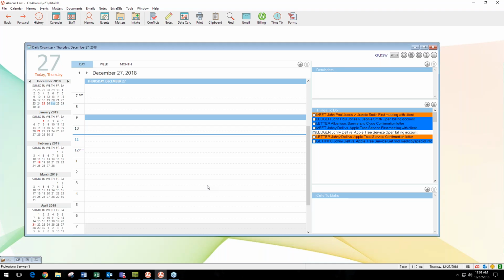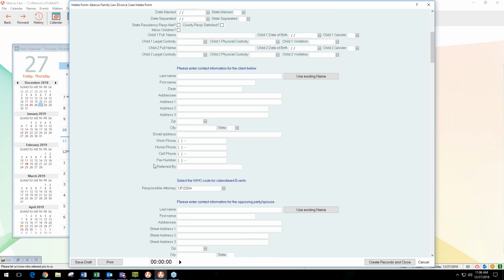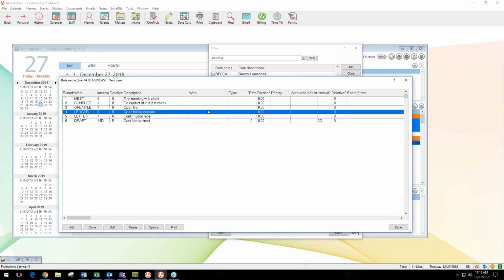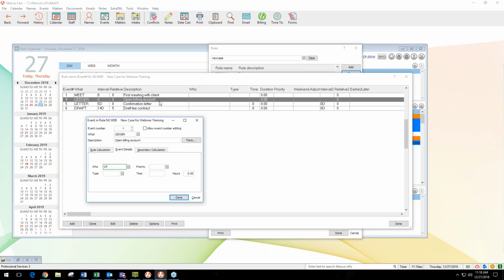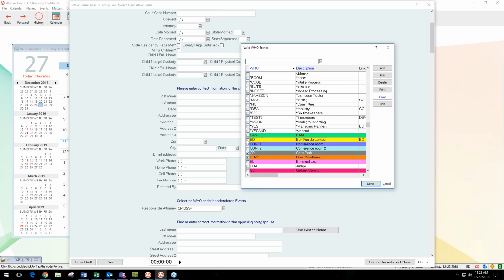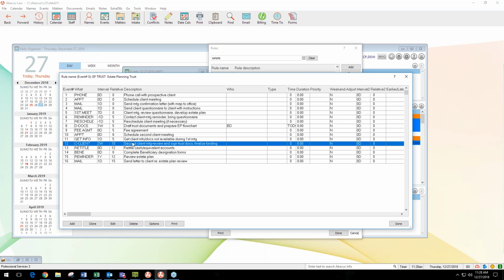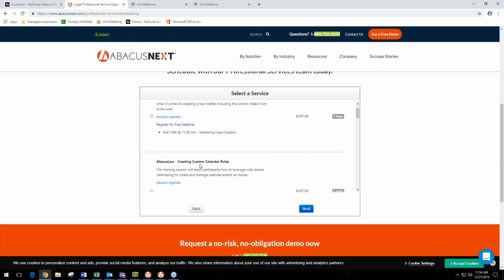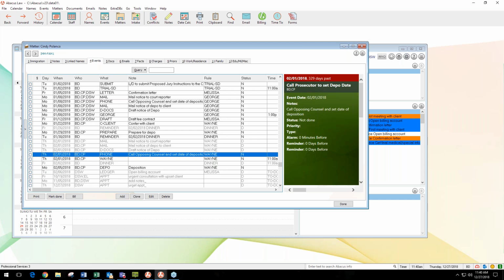Using Rules Based Calendaring in AbacusLaw